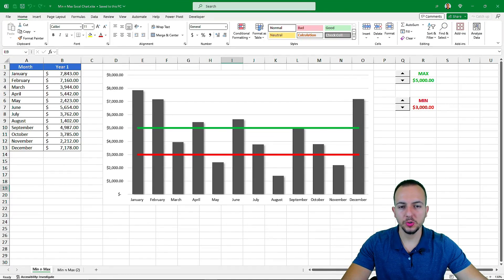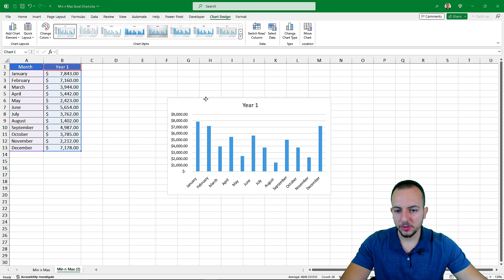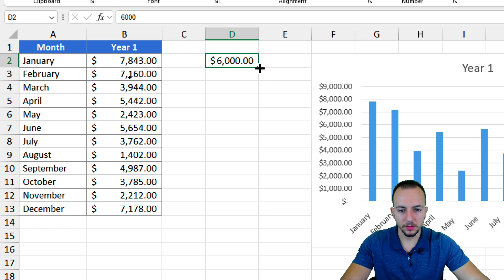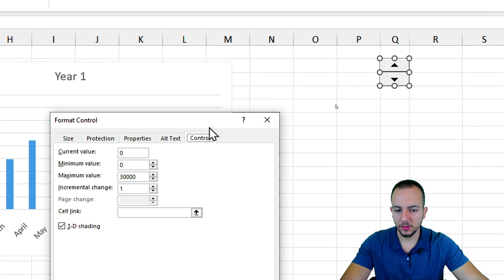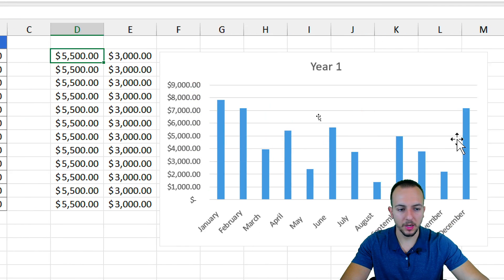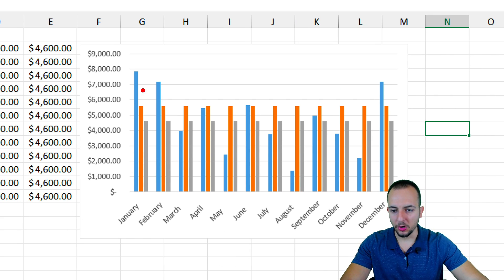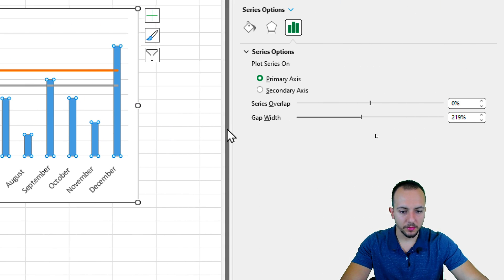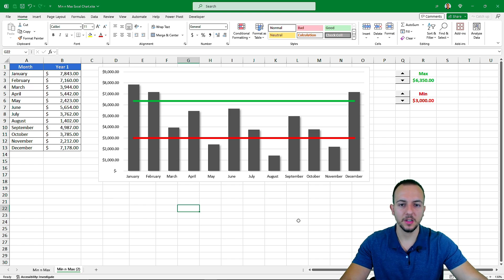Interactive Excel Chart with Ceiling Target and Threshold Target | Spin Buttons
In this Excel video tutorial, we gonna see how to make an Interactive Excel Chart with Ceiling Target and Threshold Target using the developer tool, Spin Buttons.

I'll use a column chart in Excel but Excel has several other charts that can be used such as bar chart, area chart, line chart, etc.

To create any type of chart in Excel, we need to have a data set with some important information, such as categories and values. The categories are responsible for separating the columns, the bars or set the points within the chart, while the values are responsible for the size of the categories.

To create the threshold target and also the ceiling target we can use some helper columns, one with the maximum values in another with the minimum values.

To be able to make the values change automatically up or down, we can use spin buttons in Excel. This tool is inside the developer tab, but let's also see how to enable the developer tab in Excel.

Now, to be able to change the maximum ceiling and minimum threshold values, we can use the interactive buttons instead of manually input the values. This way we can save time in Excel and also automate tasks on our daily basis.